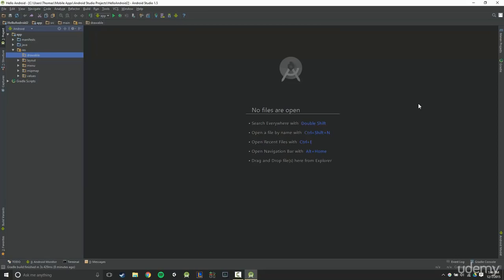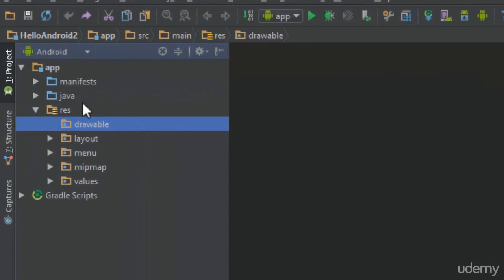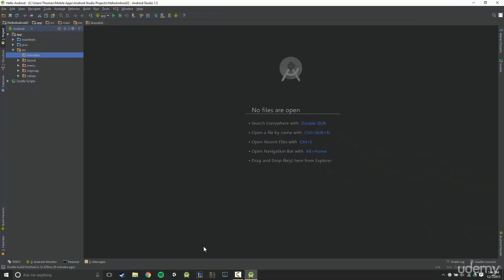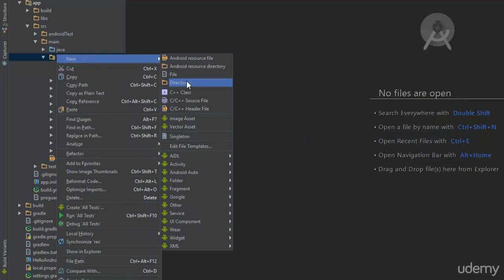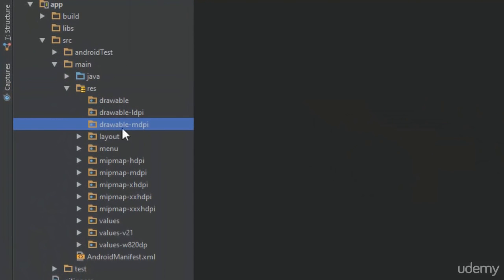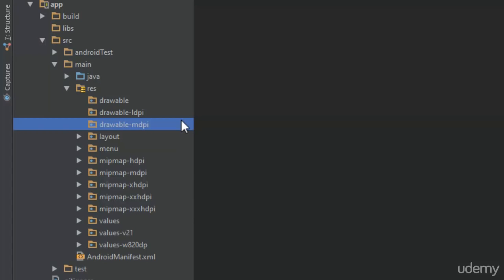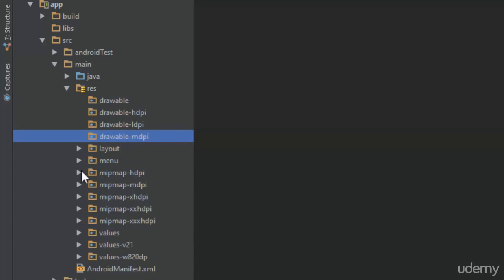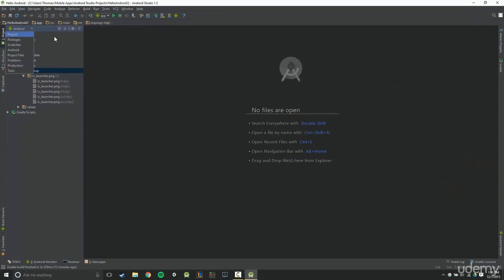Android App Development Tutorial 12 Android Studio Drawable Folder Explained